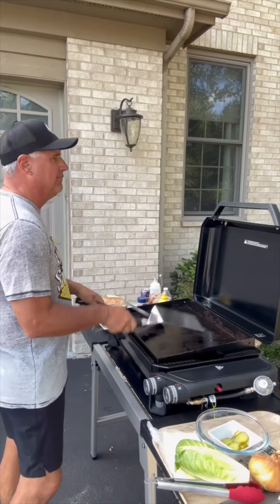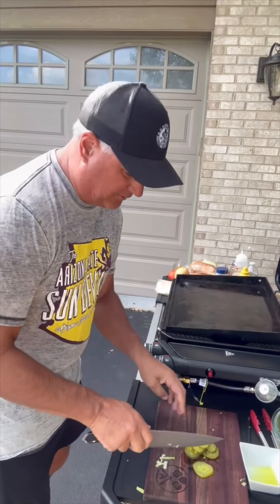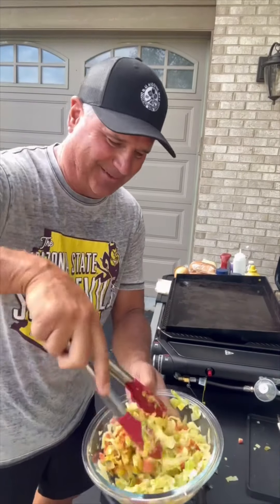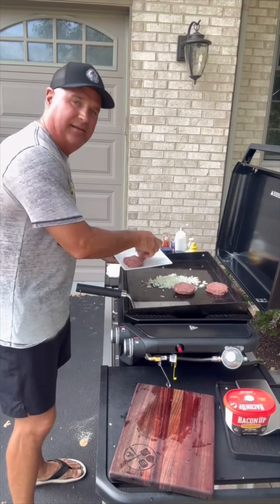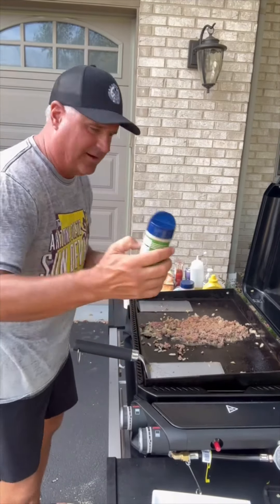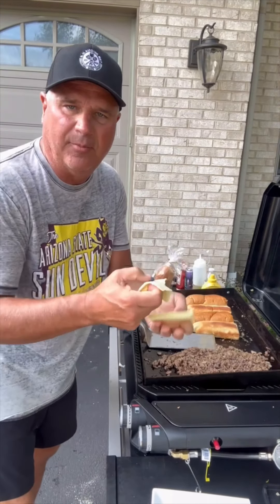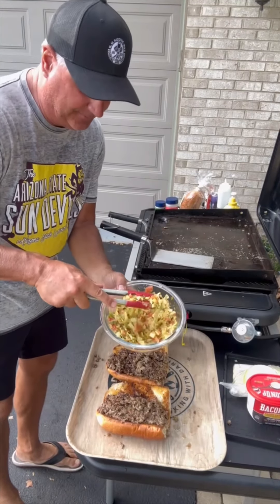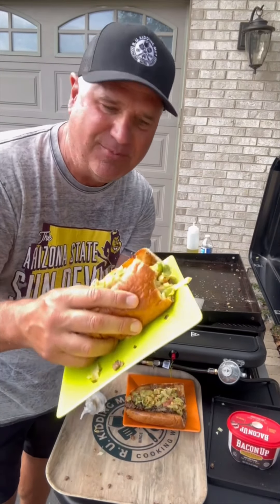Chopped Cheesy Beef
Cheesy chopped beef sandwiches are perfect for any tailgate! R U Kidding Me!? cheesybeef sandwich grilling tailgate footballseason rukiddingme cookingwithdarryl @MortonSaltInc